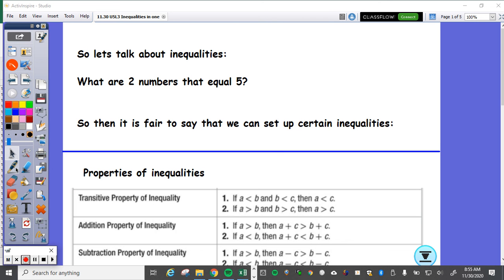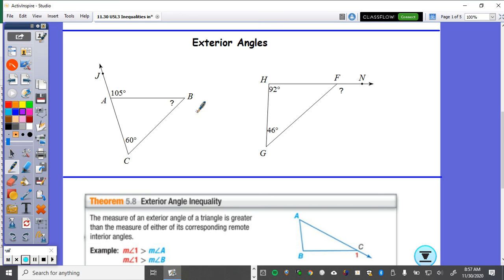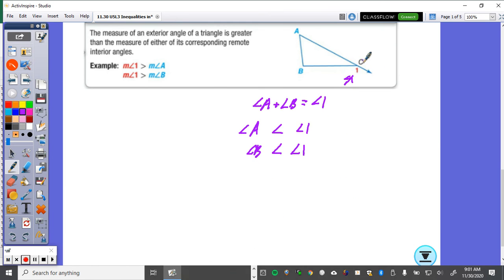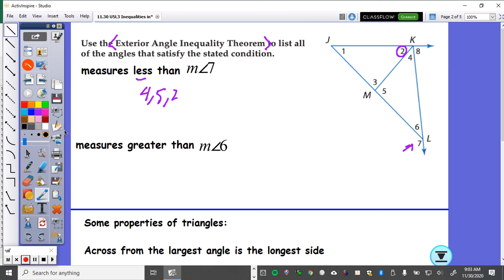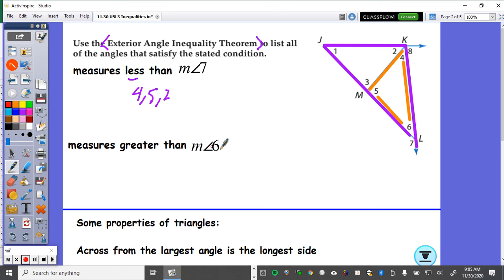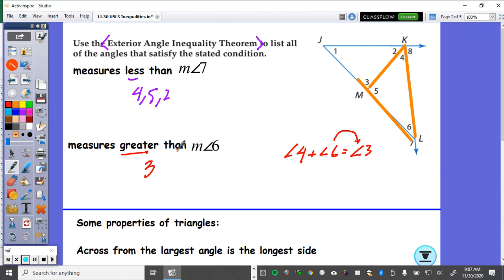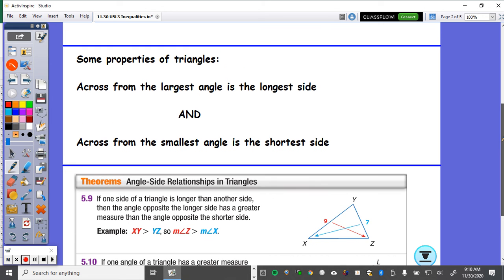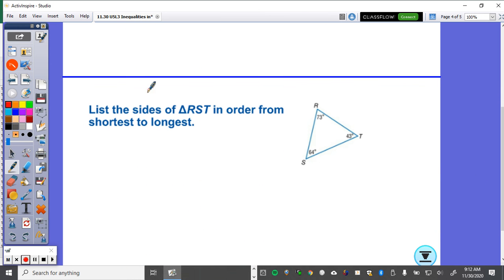11 30 U5L3 Inequalities in One Triangle